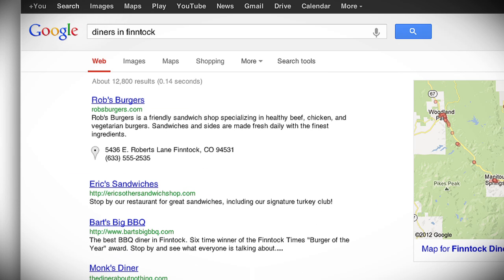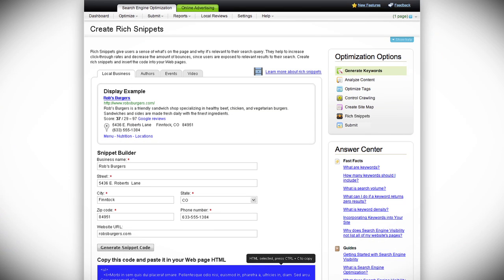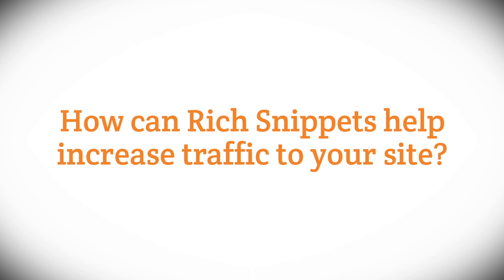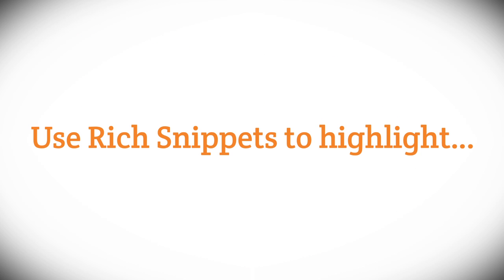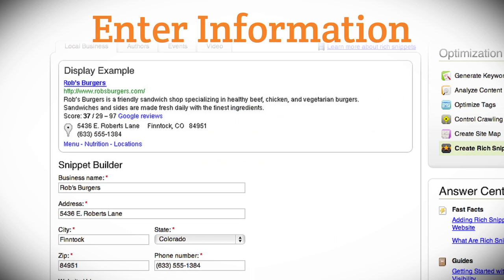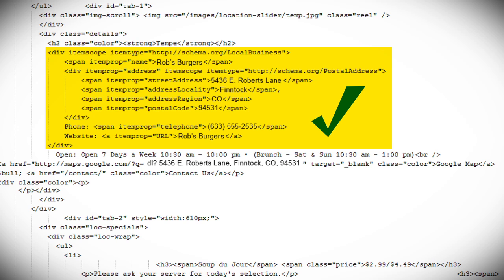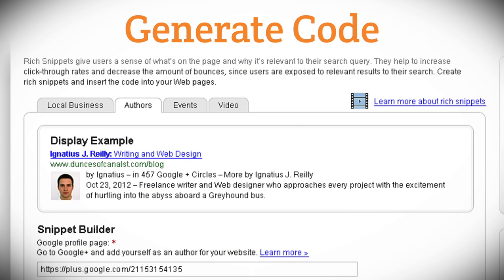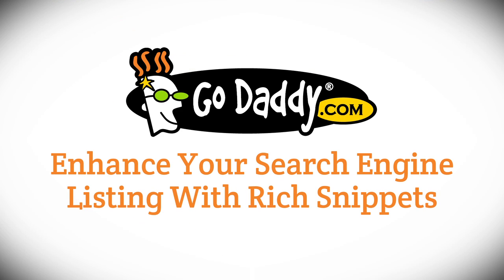Enhance your search engine ranking (seo) with rich snippets | GoDaddy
By adding rich snippets to your website, you can enhance your search engine listing and help increase click-through rates. Watch this tutorial and see how to create rich snippets for local businesses, authorship, events, and much more with GoDaddy's Search Engine Visibility SEO service. Optimize your website and draw traffic to your business with Search Engine Visibility from GoDaddy